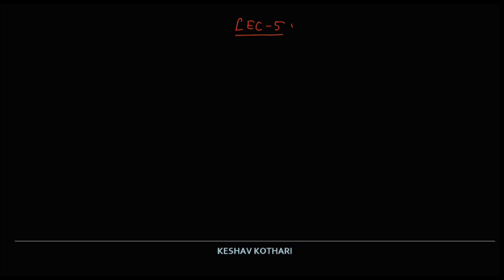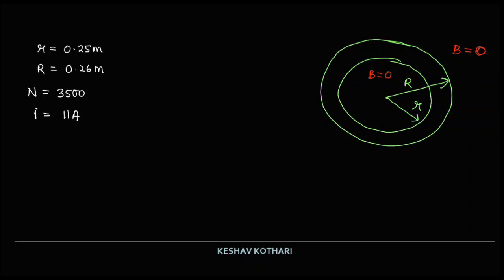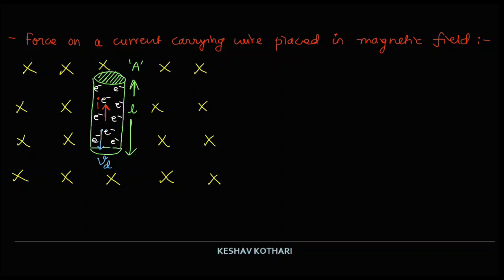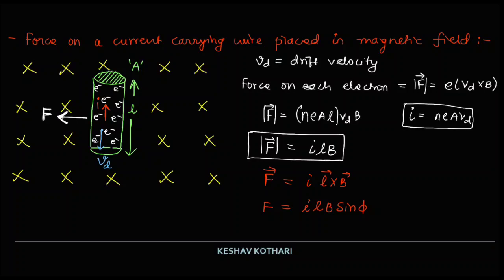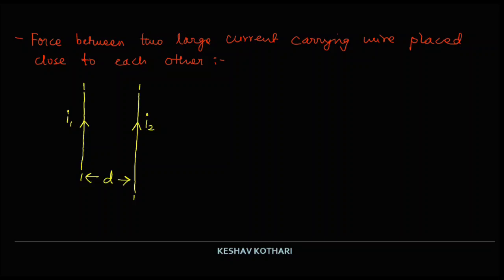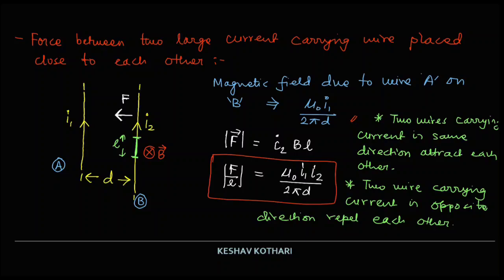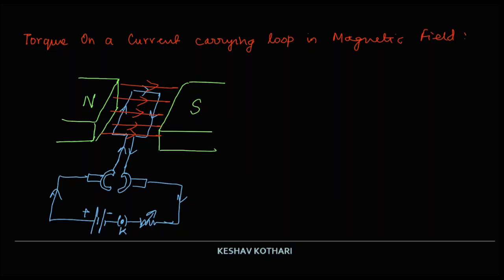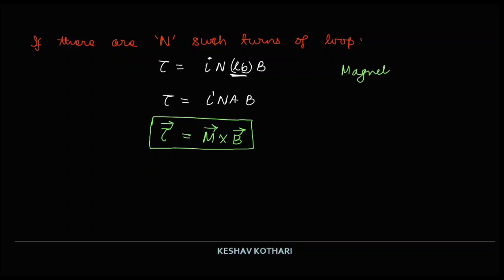Moving Charges and Magnetism | Chapter 4 | NCERT | CLASS 12 | LECTURE 5